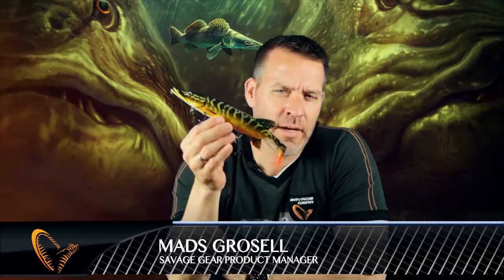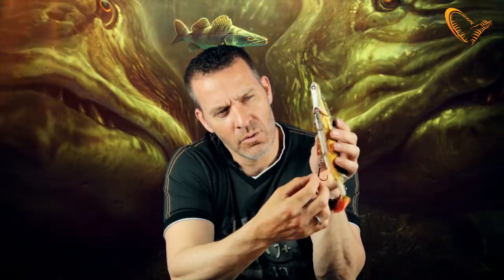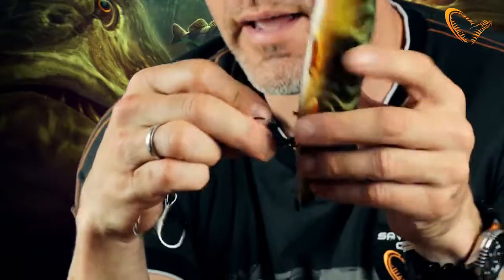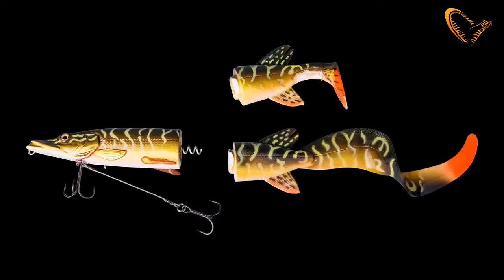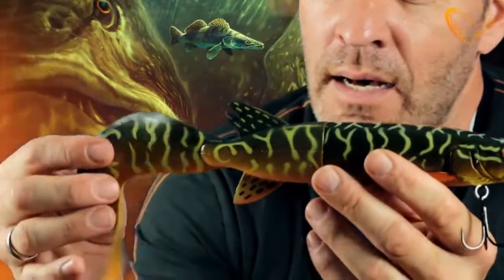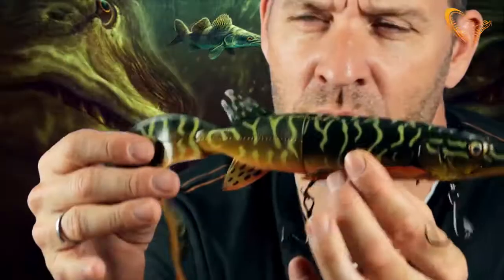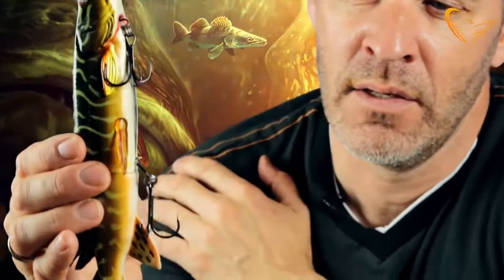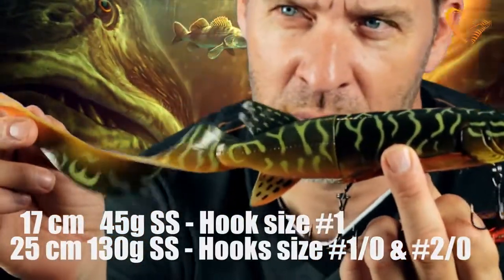Savage Gear 3D Pike Hybrid Lures from Fishtec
Brilliant lures from the guys at Savage gear. The 3D pike is a natural fish catcher.